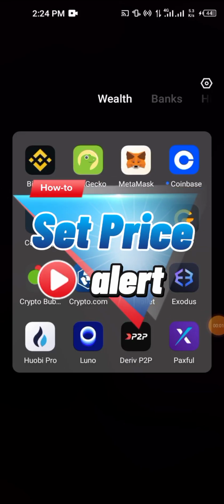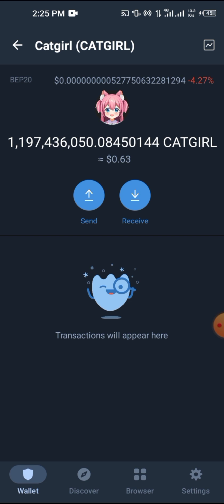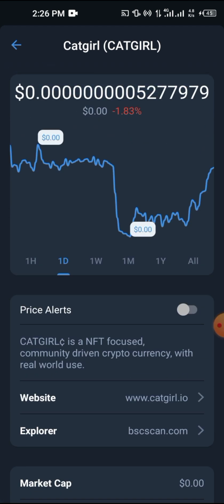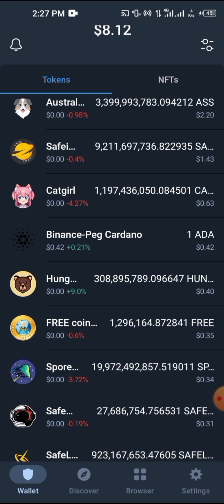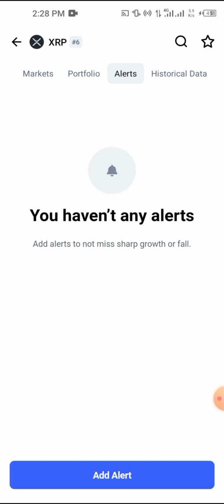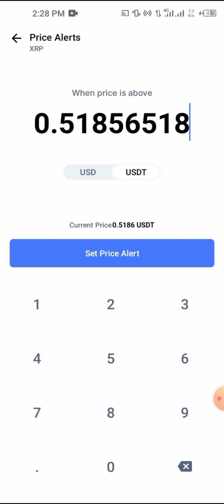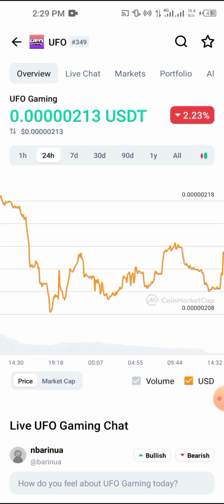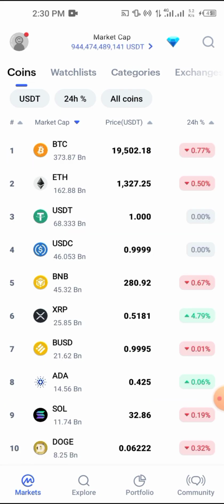How to set Crypto price alert for trustwallet and coinmarketcap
How to set price alert for trustwallet and coinmarketcap